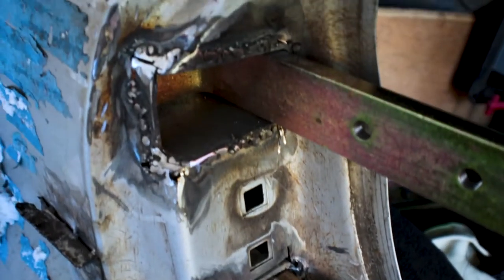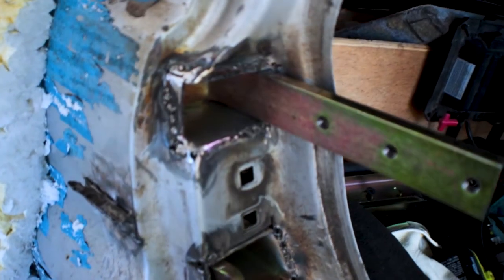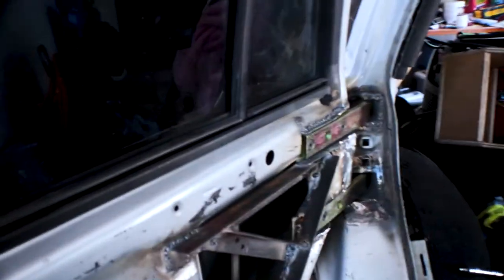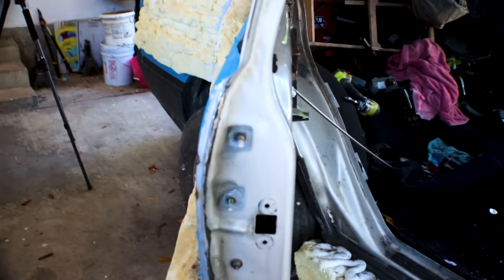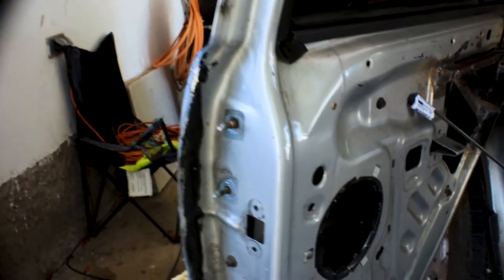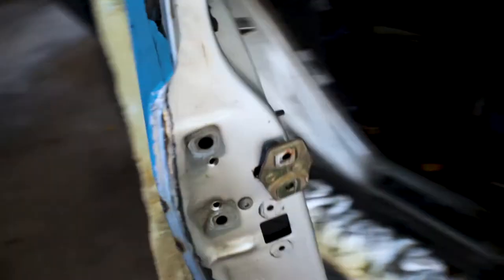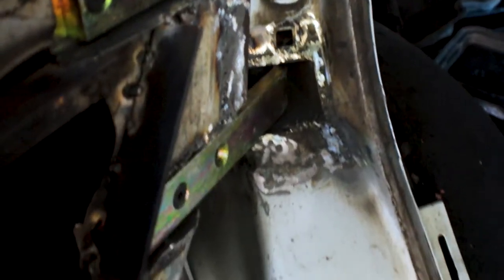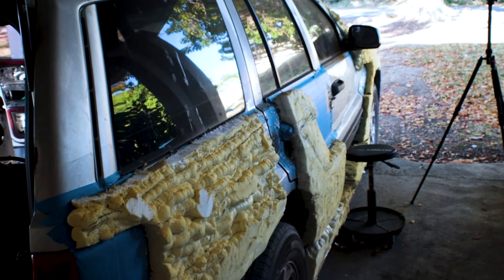Installing suicide doors on my Jeep WJ - part 3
*materials and equipment used:*

suicide door hinges
mig welder
welding helmet
angle Grinder

if you want to send me something:
  St. Croix, VI 00851